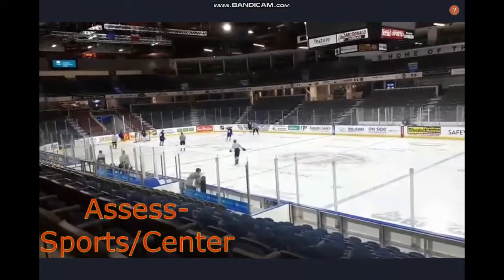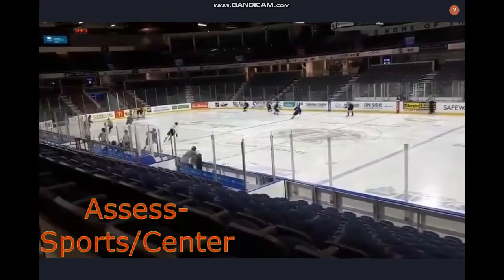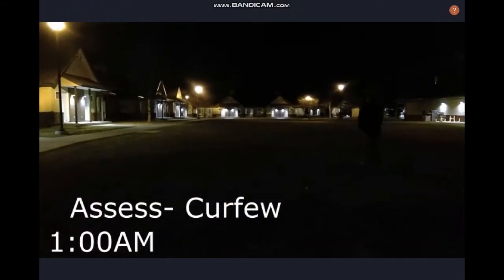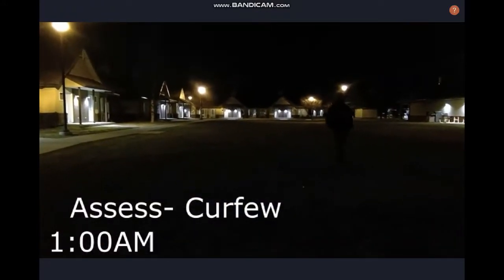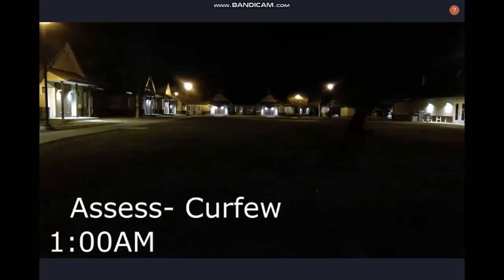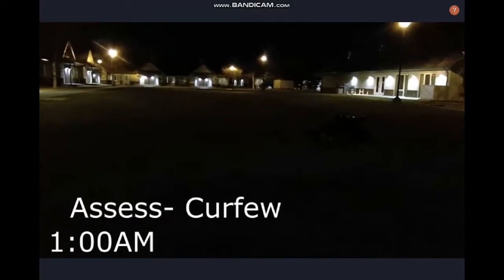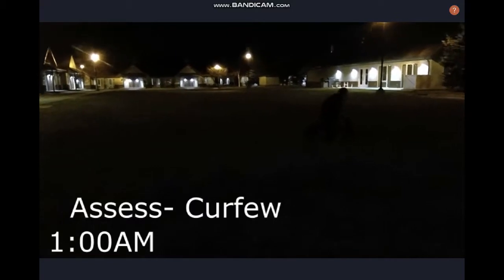The SARA Model